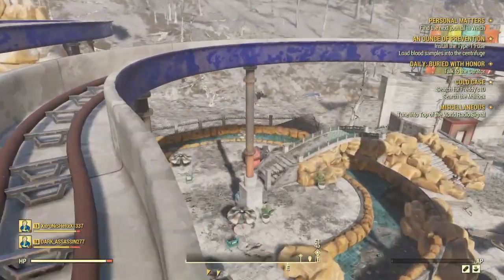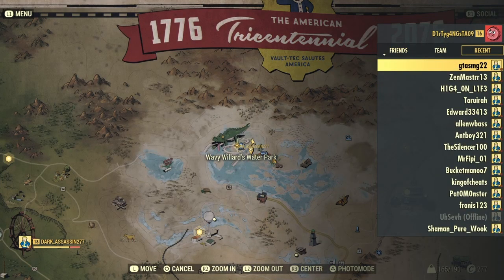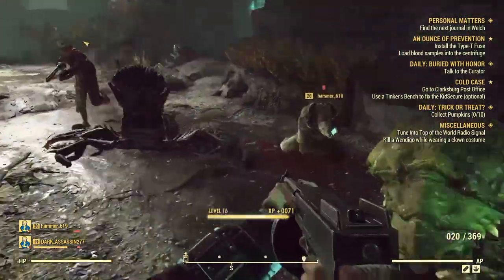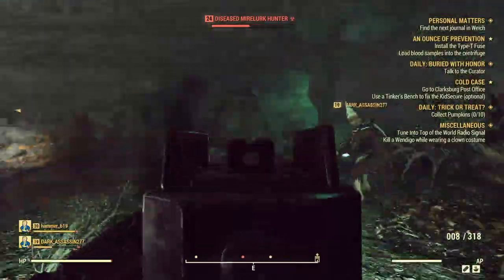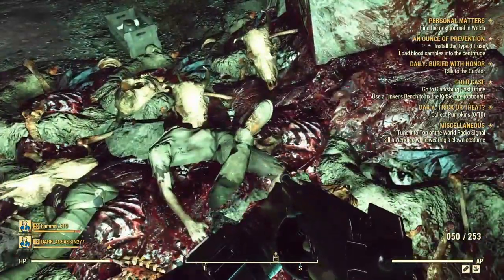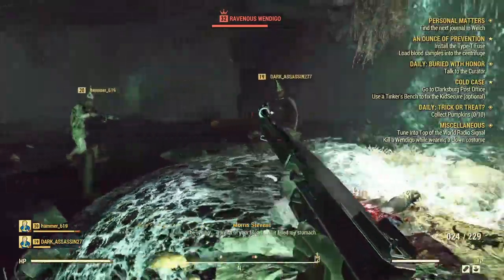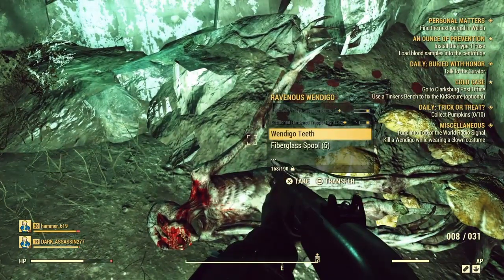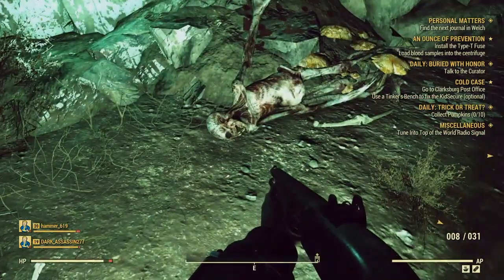Finding The WENDIGO In Fallout 76!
We found the ever so elusive Wendigo.

Spooky

LOCATION:
For those curious, since it wasn’t shown in the video...

Look on the map (close to the North/Middle) for the ATLAS Observatory, once there head directly south until you find the Cave Marker pop up on your compass at the bottom of the screen. Once there, be prepared to battle!